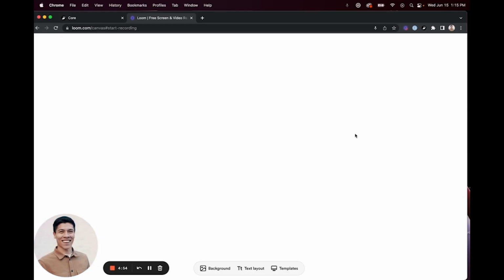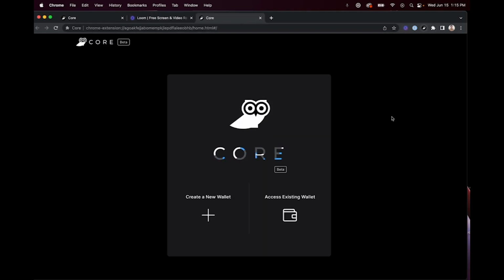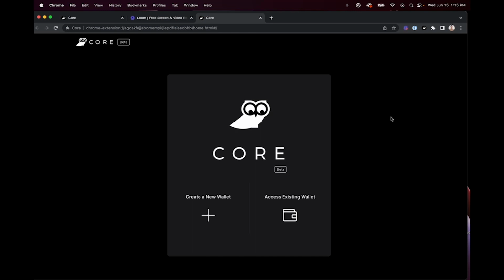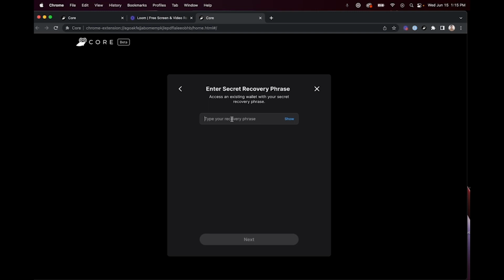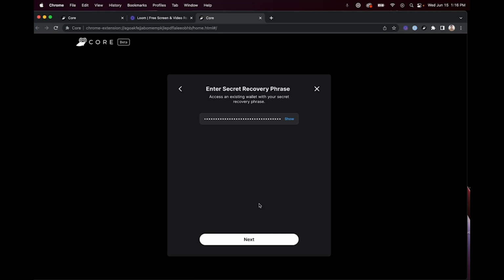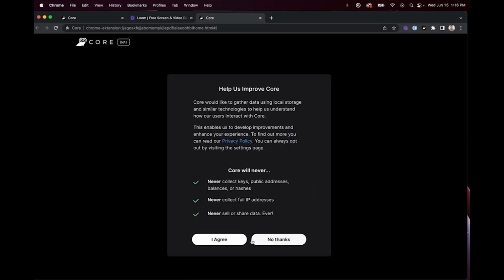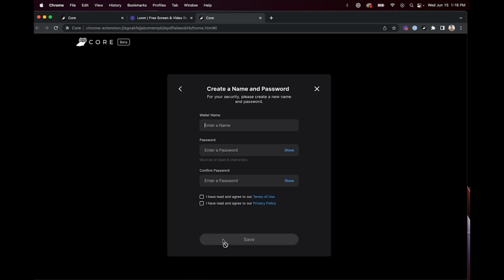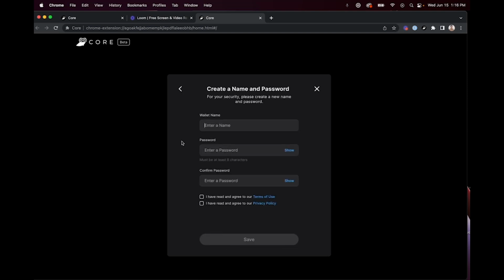How to Access Core with an Existing EVM Wallet | Avalanche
Ava Labs’ non-custodial wallet Core can be accessed with any EVM-compatible wallet you already have up and running. This video shows you how to do that.

1. If you haven’t already, download Core.
2. Pin the Core icon to the top of your browser.
3. Click the icon to open Core.
4. Click “Access Existing Wallet.”
5. Click “Recovery Phrase.”
6. Enter your Secret Recovery Phrase and press “Next.” Note that your Secret Recovery Phrase is not to be shared with another party or on a public forum, as the phrase could be used to compromise your account.
7. You will now view information relating to Core’s Privacy Policy. Press “I Agree” to continue.
9. Open Core by clicking the icon. You should see a prompt asking if you prefer to have Core as your default wallet. Press "Yes."

If you have questions about Core and EVM compatibility, you can Be sure to watch the other videos in our Users of Core playlist.